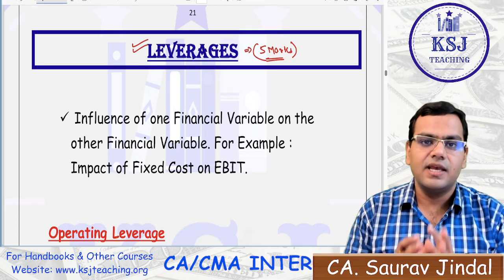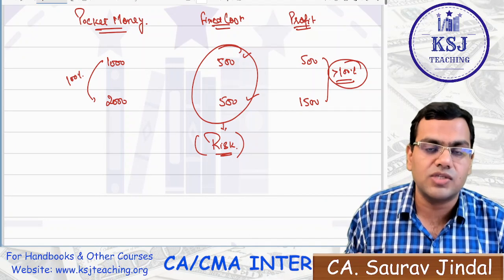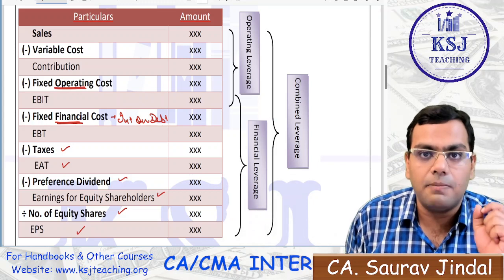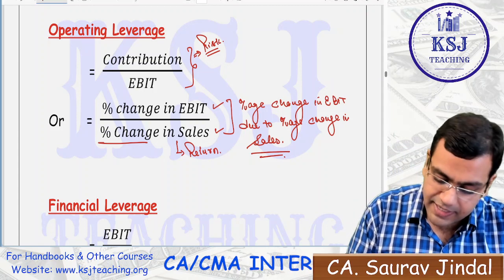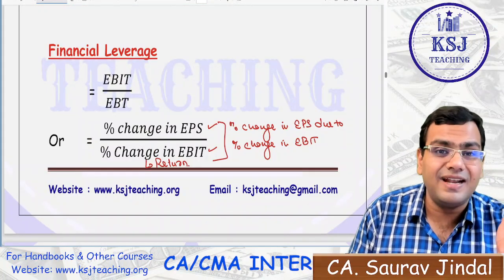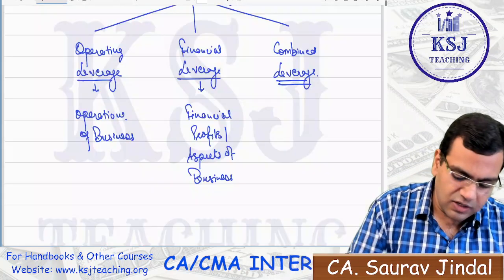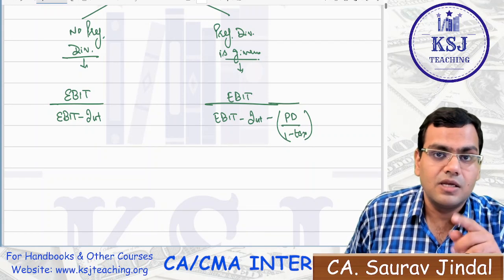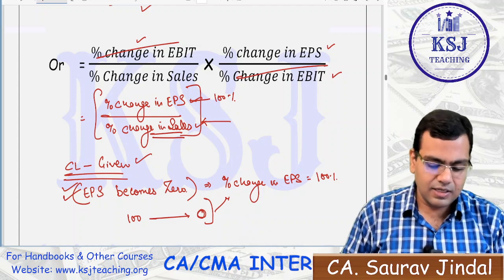CA Inter Financial Management Revision Nov.,23 | Leverages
CA Inter Financial Management Revision Lectures for November,23 attempt...!!